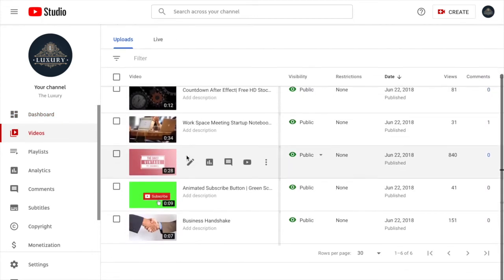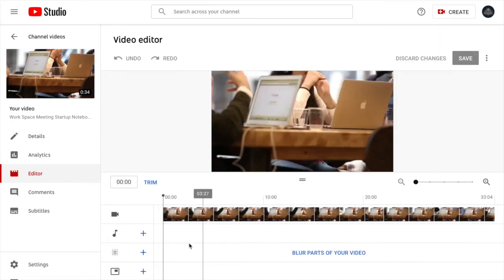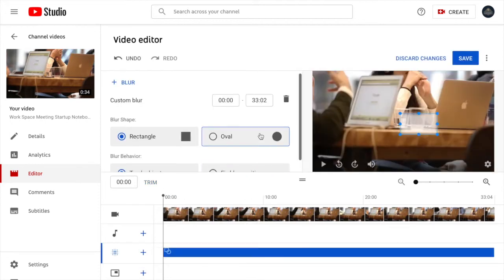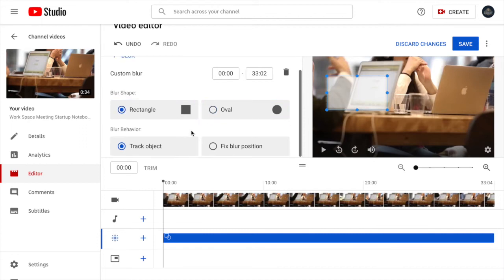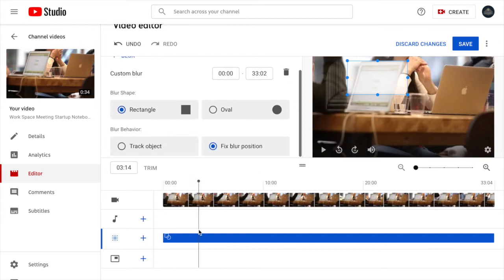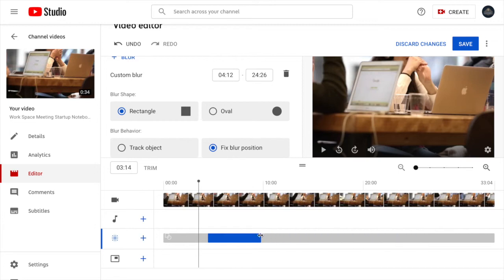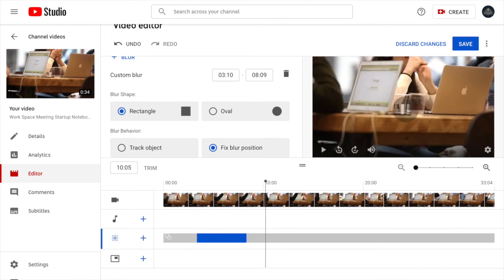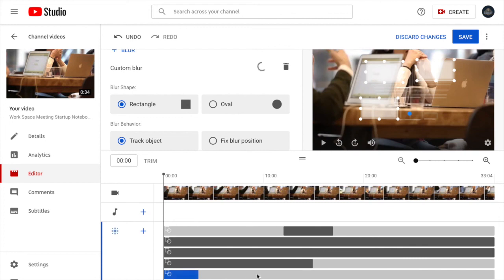How To Blur Face | Object In Youtube Video Editor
in this video we are going to learn How To Blur Face | Object In Youtube Video Editor
after watching this video you will learn How To Blur Face | Object In Youtube Video Editor
if you think you have learned How To Blur Face | Object In Youtube Video Editor